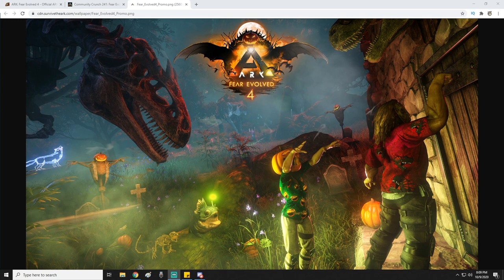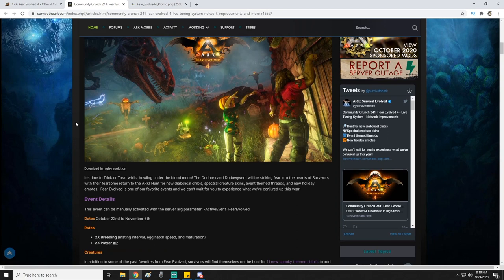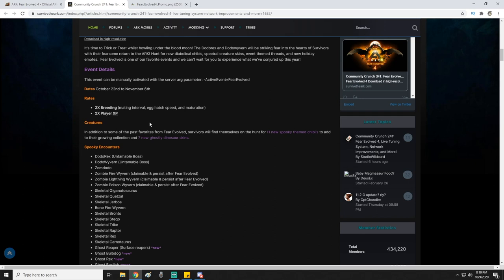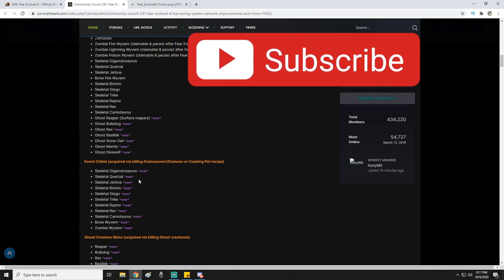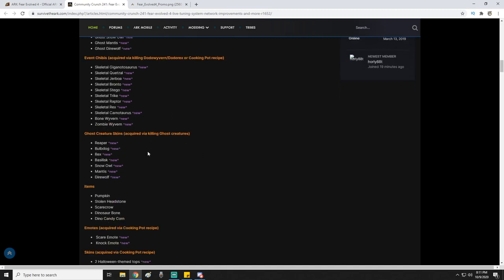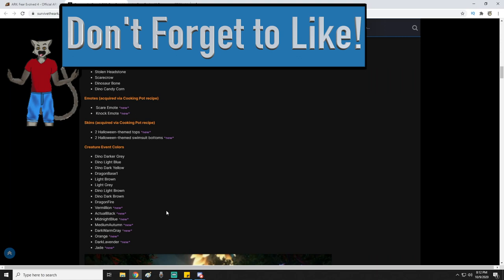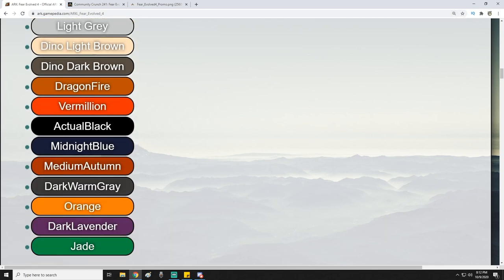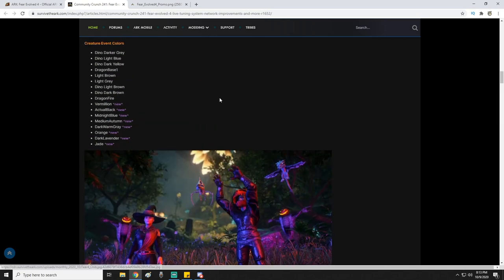IT'S HERE!! FEAR EVOLVED 4 - Full Breakdown - Ark: Survival Evolved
OMG I might pee my pants with excitement!!! Its Fear Evolved 4 on Ark! Time to get your spooky on! Here are the details:

Dates: October 22nd - November 6th

To Active on Privates servers: -ActiveEvent=FearEvolved
11 New Chibi's
7 New ghost skins
2 New Emotes
2 New Characters Skins
8 New Colors

Spooky Encounters

DodoRex (Untamable Boss)
DodoWyvern (Untamable Boss)
Zomdodo
Zombie Fire Wyvern (claimable & persist after Fear Evolved)
Zombie Lightning Wyvern (claimable & persist after Fear Evolved)
Zombie Poison Wyvern (claimable & persist after Fear Evolved)
Skeletal Giganotosaurus
Skeletal Quetzal
Skeletal Jerboa
Bone Fire Wyvern
Skeletal Bronto
Skeletal Stego
Skeletal Trike
Skeletal Raptor
Skeletal Rex
Skeletal Carnotaurus
Ghost Reaper (Surface reapers) *new*
Ghost Bulbdog *new*
Ghost Rex *new*
Ghost Basilisk *new*
Ghost Snow Owl *new*
Ghost Mantis *new*
Ghost Direwolf *new*

Event Chibis (acquired via killing Dodowyvern/Dodorex or Cooking Pot recipe)

Skeletal Giganotosaurus *new*
Skeletal Quetzal *new*
Skeletal Jerboa *new*
Skeletal Bronto *new*
Skeletal Stego *new*
Skeletal Trike *new*
Skeletal Raptor *new*
Skeletal Rex *new*
Skeletal Carnotaurus *new*
Bone Wyvern *new*
Zombie Wyvern *new*

Ghost Creature Skins (acquired via killing Ghost creatures)

Reaper *new*
Bulbdog *new*
Rex *new*
Basilisk *new*
Snow Owl *new*
Mantis *new*
Direwolf *new*

Items

Pumpkin
Stolen Headstone
Scarecrow
Dinosaur Bone
Dino Candy Corn

Emotes (acquired via Cooking Pot recipe)

Scare Emote *new*
Knock Emote *new*

Skins (acquired via Cooking Pot recipe)

2 Halloween-themed tops *new*
2 Halloween-themed swimsuit bottoms *new*

Creature Event Colors

Dino Darker Grey
Dino Light Blue
Dino Dark Yellow
DragonBase1
Light Brown
Light Grey
Dino Light Brown
Dino Dark Brown
DragonFire
Vermillion *new*
ActualBlack *new*
MidnightBlue *new*
MediumAutumn *new*
DarkWarmGray *new*
Orange *new*
DarkLavender *new*
Jade *new*